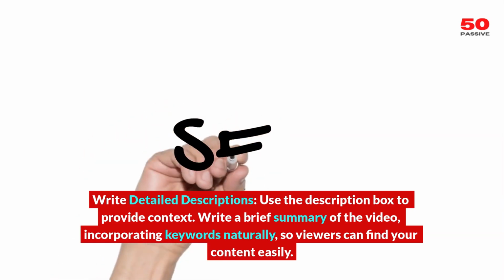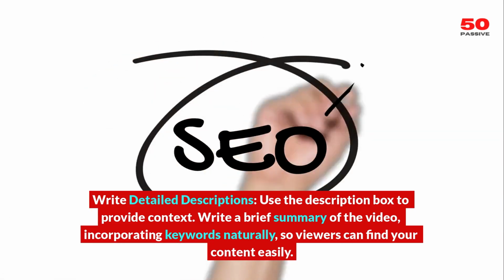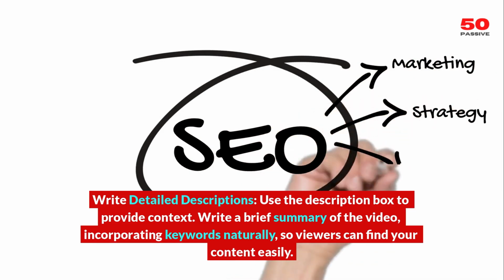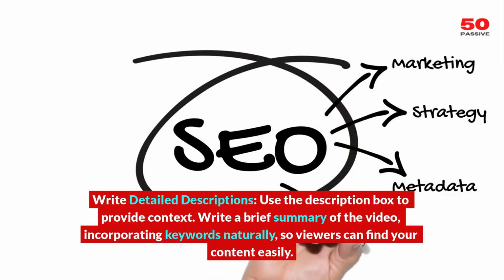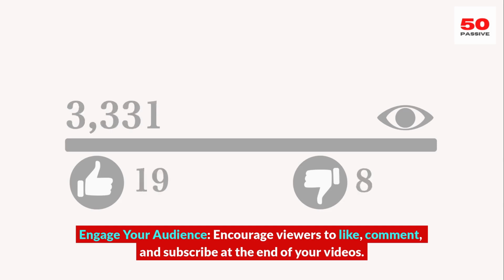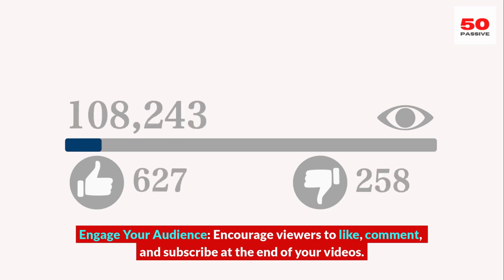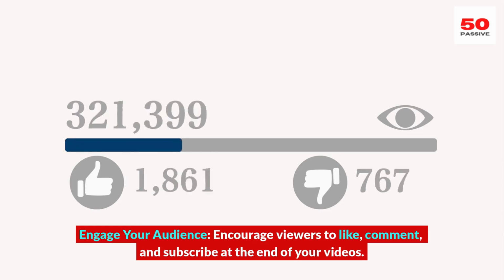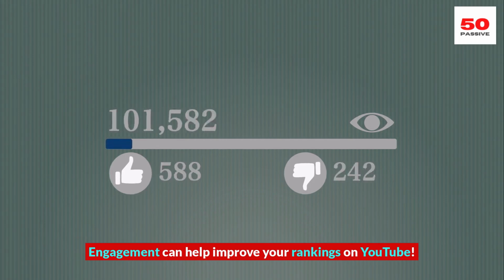How to Create a Successful YouTube Channel from Scratch! 🛠️👩🎤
Learn step-by-step strategies to build a successful YouTube channel and turn your passion into an income stream! Discover how to find your niche, create content, and grow your audience!